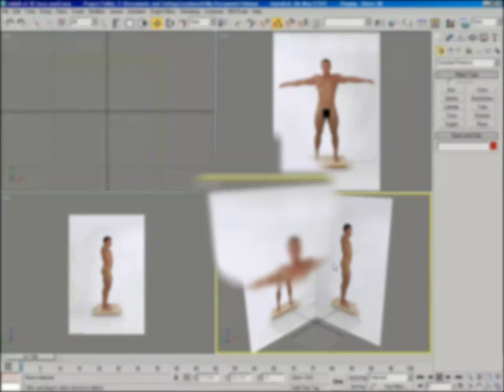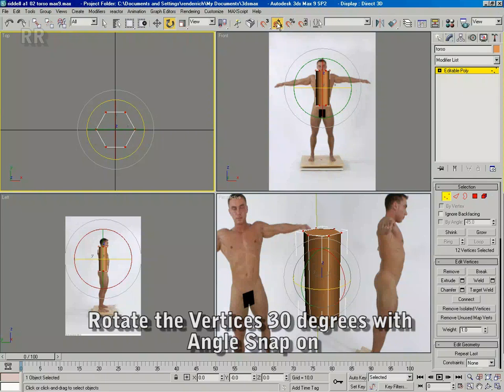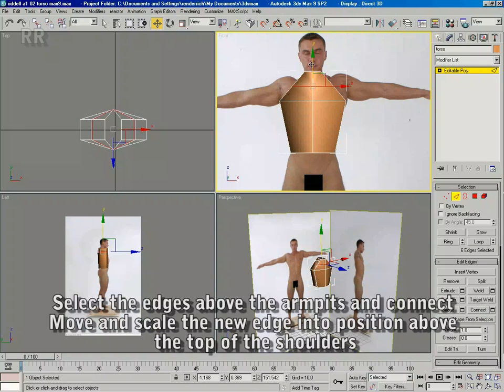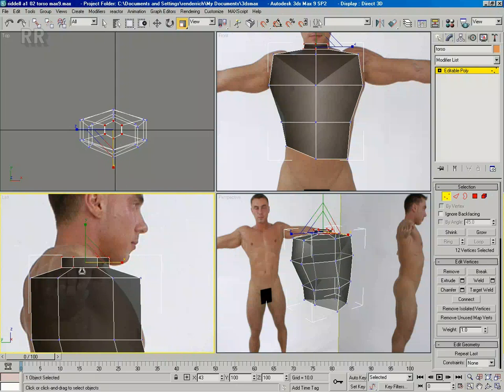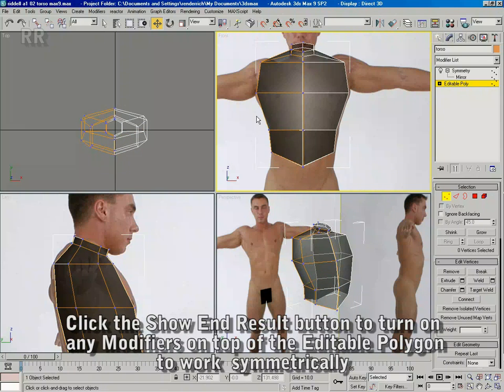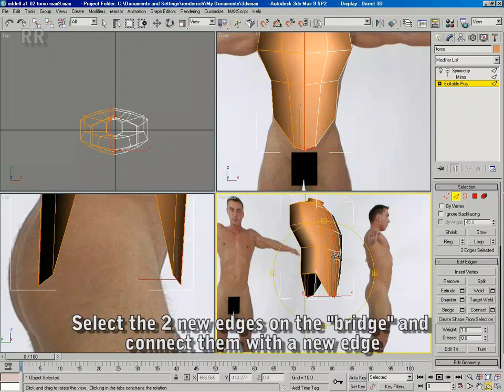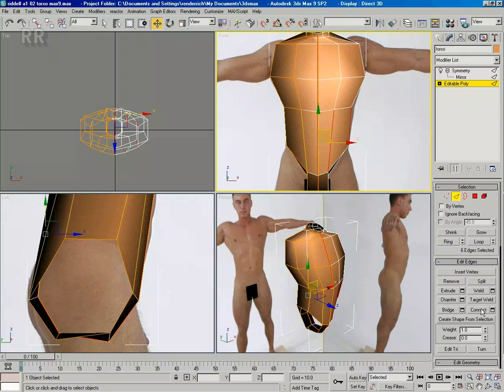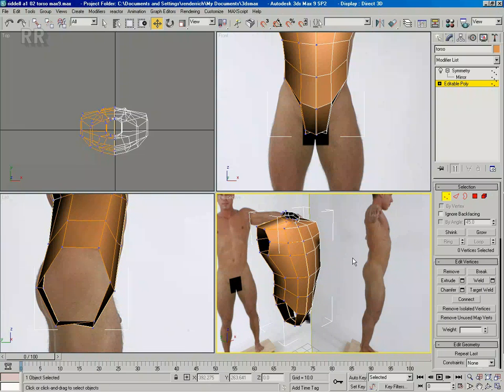Rich Riddell Models A 3D Body - Part Two: Modeling The Torso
Part two in a series of tutorial videos where Richard Riddell guides you through the process of modeling a 3D human figure. In this video you will see how to model a low poly torso.